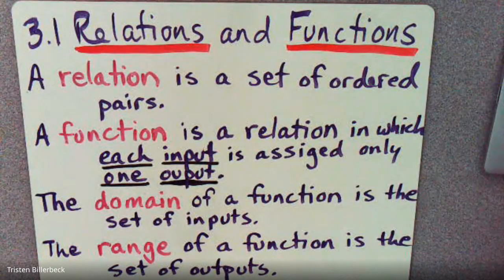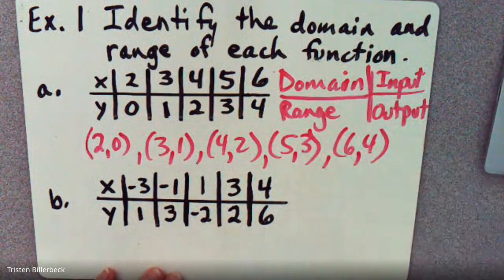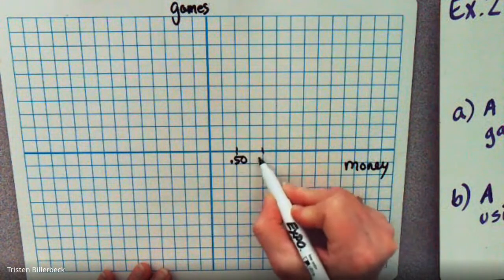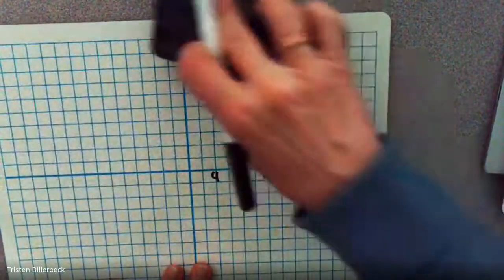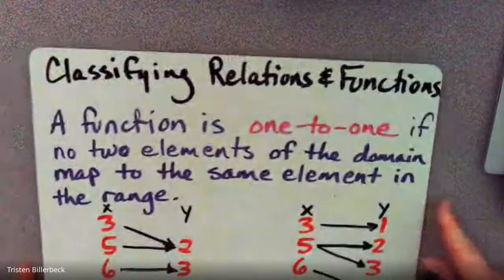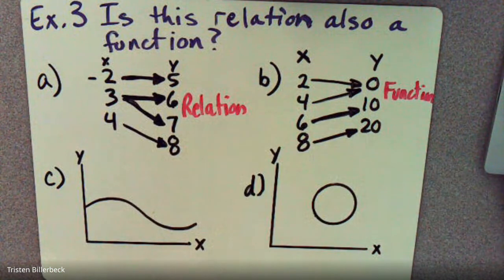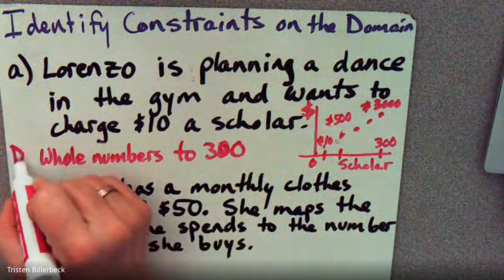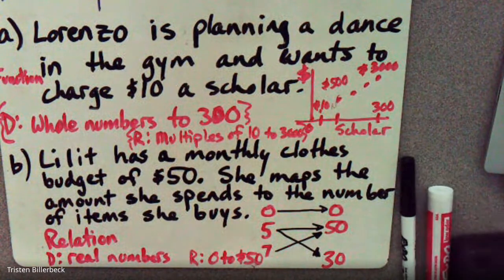Envision Algebra 1 - 3.1 Relations and Functions